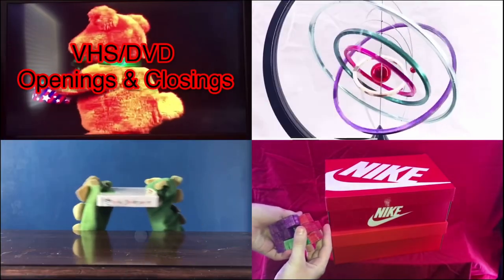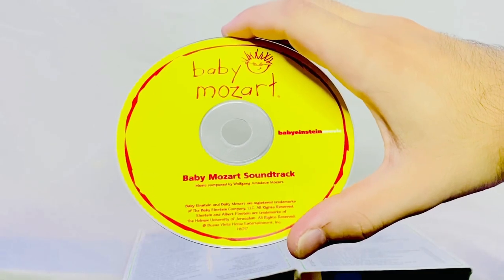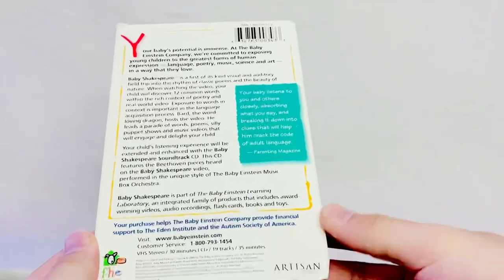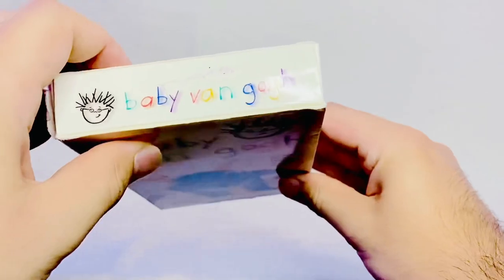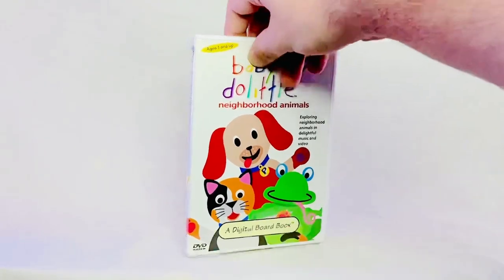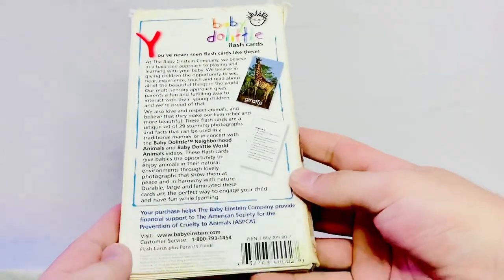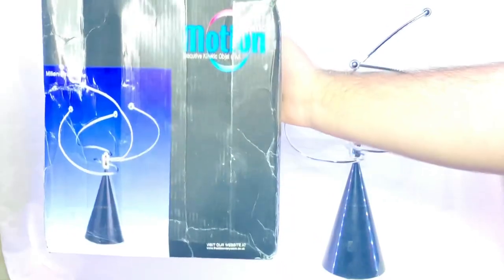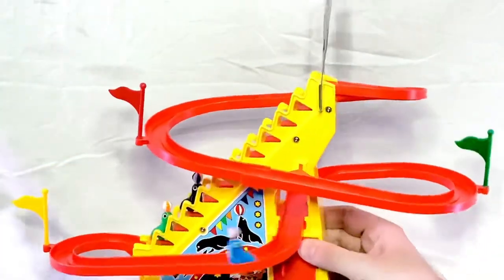My General BE Collection Update (As of 3/23/2022) (Part 2)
This collection video will go over all the different types of Baby Einstein products that I now own. Even though I have not been posting videos throughout this hiatus, I have still been collecting as much as I can when I got the chance. There are more products that I have that are rare from VHS's, DVD's, toys, the whole 9 yards!

SPOILER ALERT: There will not be any puppets shown because I like to use them in future puppet shows. This doesn't mean that I have not been collecting them; this means I like to keep them as a surprise for the time being!